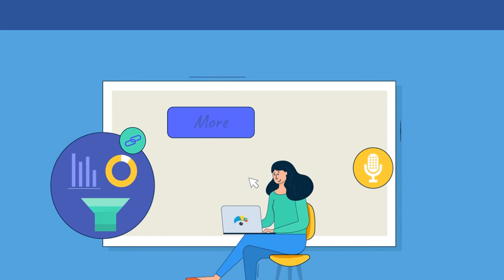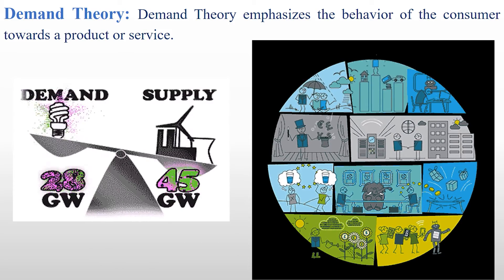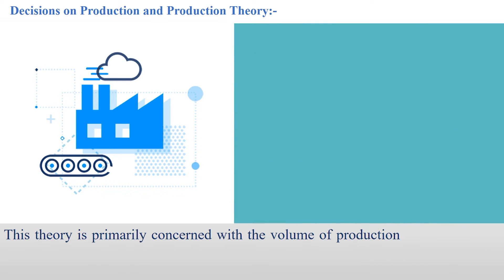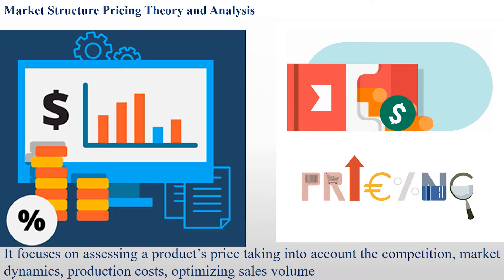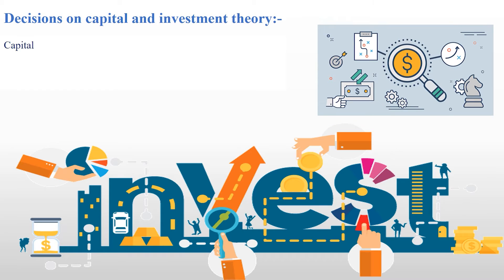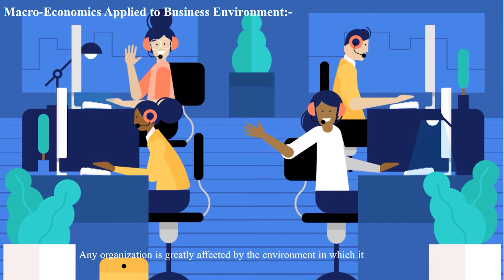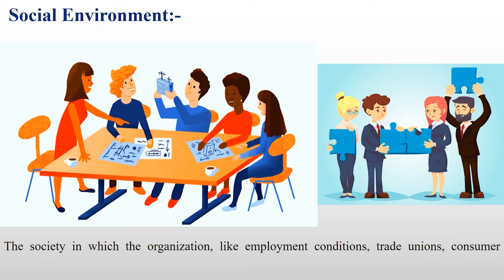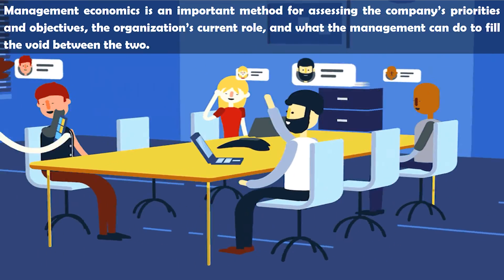Managerial Economics Unit-1, topic-1, Lecture- 2